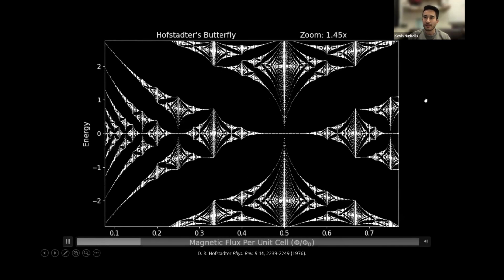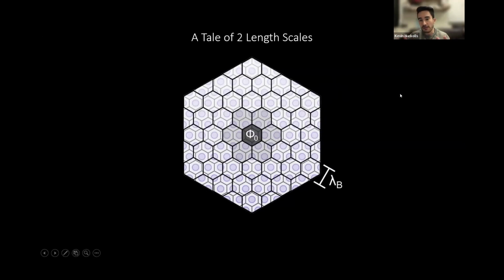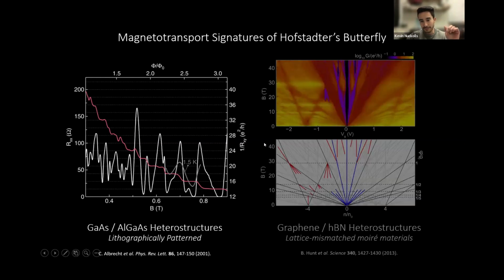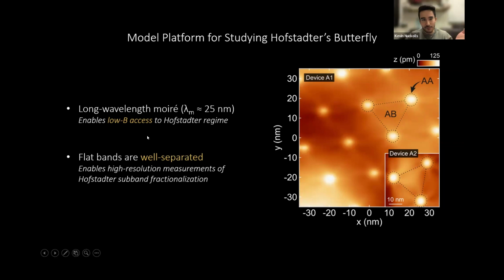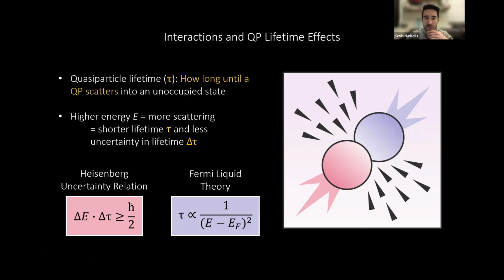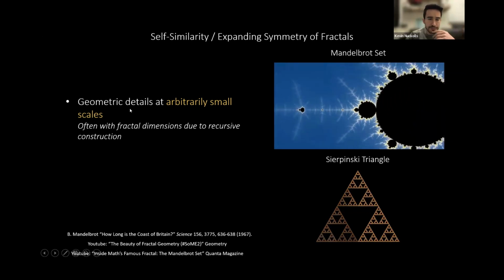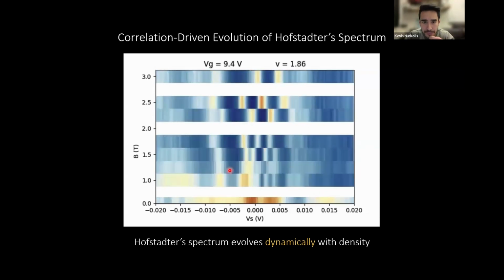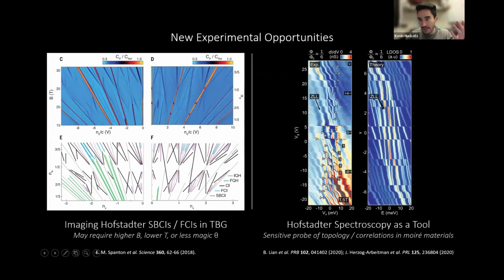Spectroscopy of the Fractal Hofstadter Energy Spectrum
Hofstadter’s butterfly, the predicted energy spectrum for non-interacting electrons confined to a two-dimensional lattice in a magnetic field, is one of the most remarkable fractal structures in nature. At rational ratios of magnetic flux quanta per lattice unit cell, this spectrum shows self-similar distributions of energy levels that reflect its recursive construction. For most materials, Hofstadter’s butterfly is predicted under experimental conditions that are unachievable using laboratory-scale magnetic fields. More recently, electrical transport studies have provided evidence for Hofstadter’s butterfly in materials engineered to have artificially large lattice constants, such as those with moiré superlattices. Yet, so far, direct spectroscopy of the fractal energy spectrum predicted by Hofstadter nearly 50 years ago has remained out of reach. Here we use high-resolution scanning tunnelling microscopy/spectroscopy (STM/STS) to investigate the flat electronic bands in twisted bilayer graphene (TBG) near the predicted second magic angle, an ideal setting for spectroscopic studies of Hofstadter’s spectrum. Our study shows the fractionalization of flat moiré bands into discrete Hofstadter subbands and discerns experimental signatures of self-similarity of this spectrum. Moreover, our measurements uncover a spectrum that evolves dynamically with electron density, showing phenomena beyond that of Hofstadter’s original model owing to the combined effects of strong correlations, Coulomb interactions and the quantum degeneracy of electrons in TBG.